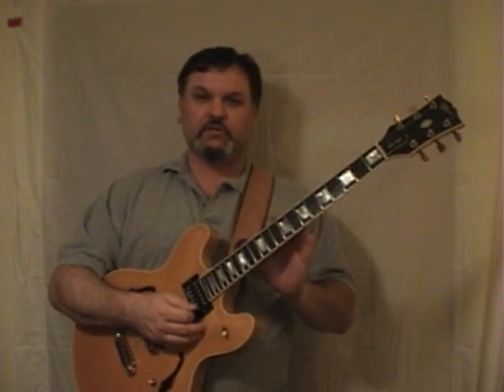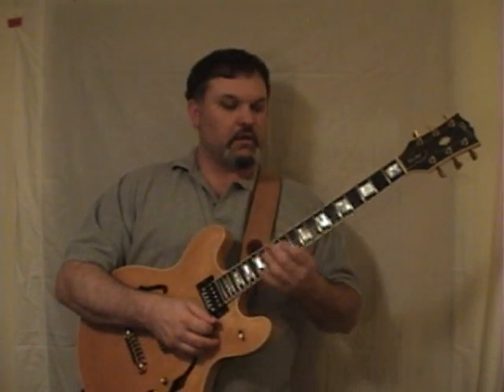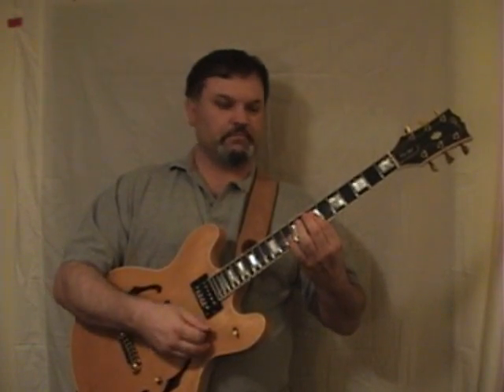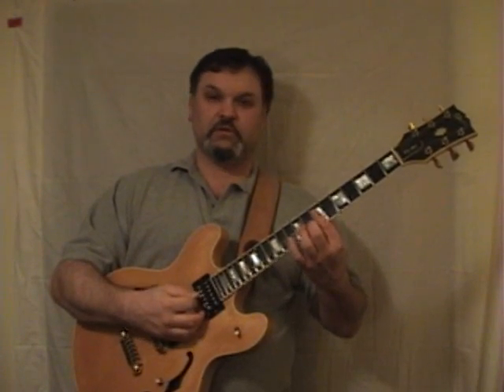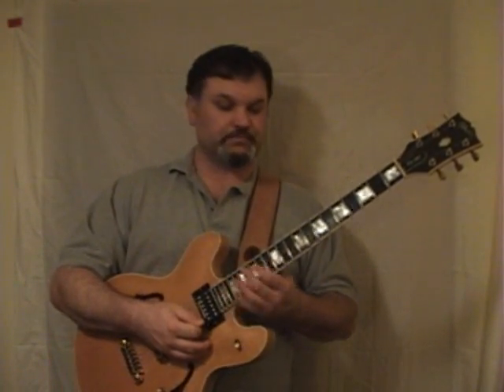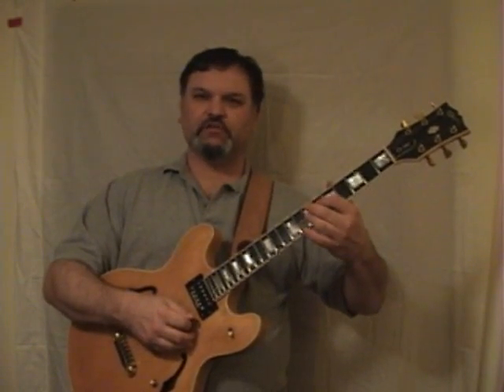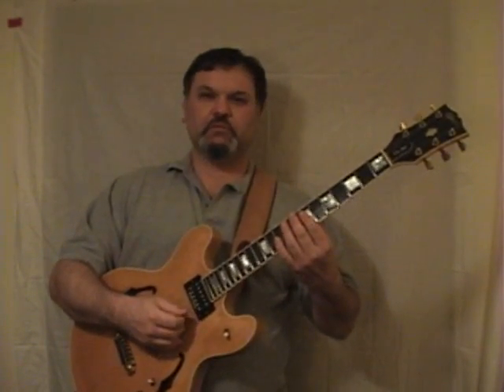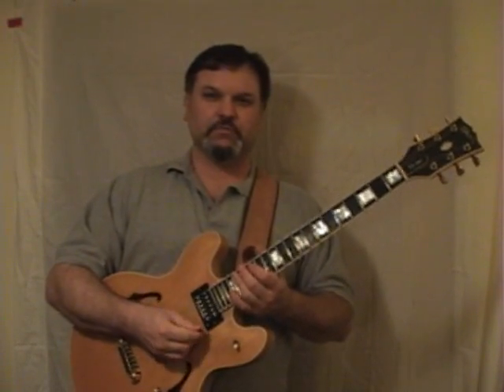basic funk guitar lesson at Part1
Curt Brady demonstrates in this lesson how to master the basic funk guitar style.More workshops at funkville dot net.